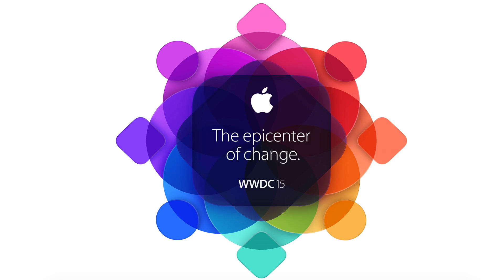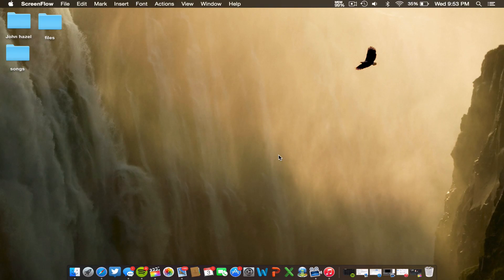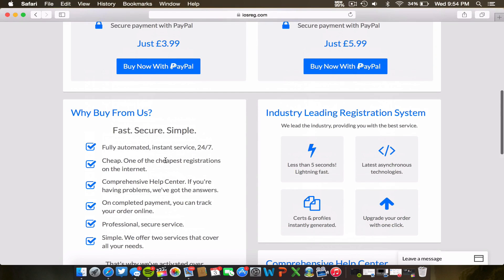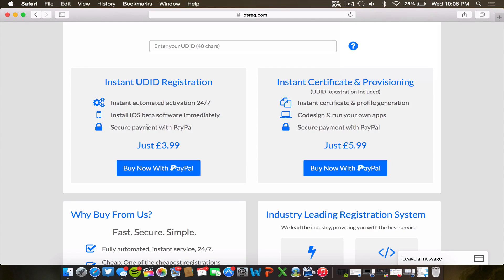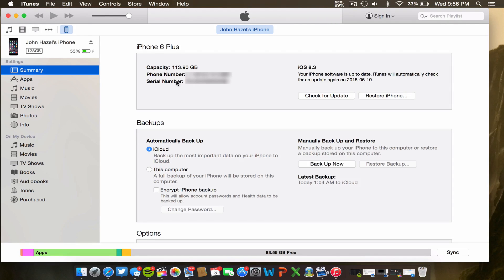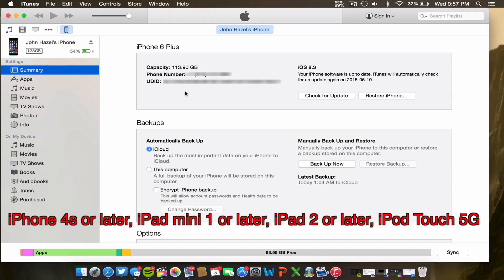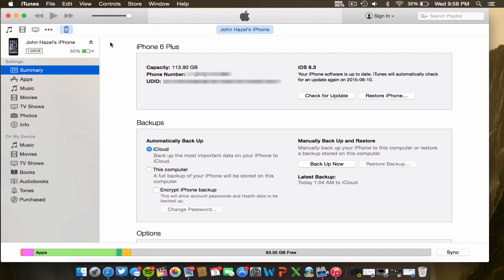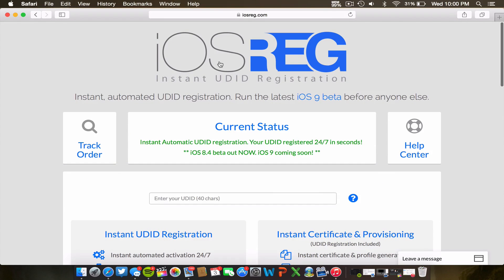Install iOS 9 Beta 1 Very Easily!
READ THE DESCRIPTION CAREFULLY! FOLLOW ALL INSTRUCTIONS LISTED!
In this video, I discuss how you can get iOS 9 beta immediately after it is released by Apple on Monday! Check this description for links when it is released as well as a new video I will upload coming about this on Monday! Be sure to follow all of the instructions very carefully. Failure to do so may cause frustration.
1. It's very fast and super easy.

2. Download the developer beta (version 1) for your device. There is a link for each device that will be supported. You will find these here immediately after they are released.

3. Backup your device to iTunes or iCloud and restore it clean with iOS 8.3. Beware if you have a jailbreak. You will lose it.

4. Using Alt/Option on a Mac and Shift + Click on Check for Update box in iTunes, browse for the IPSW file and select it.

5. Update your device. Be patient as it may take a few minutes, especially if Apple's update servers are getting jammed on Monday.